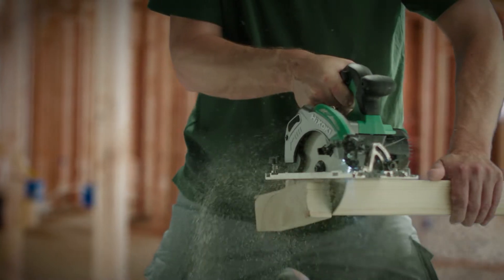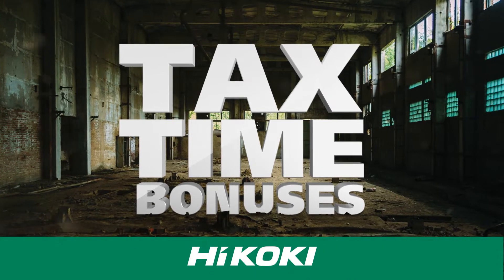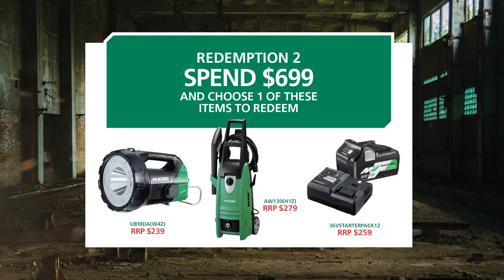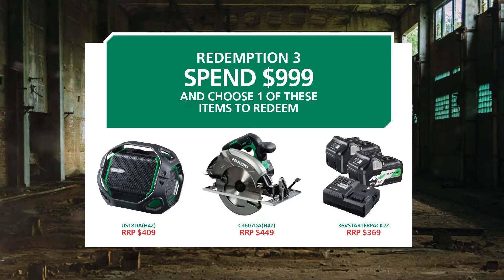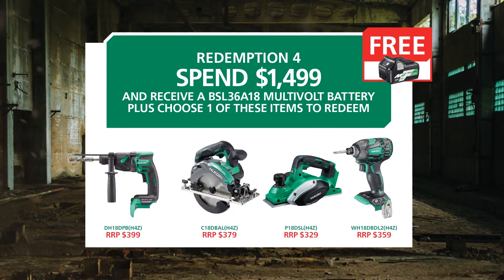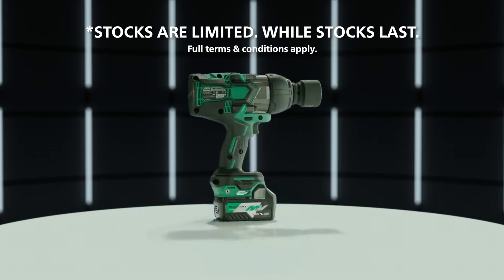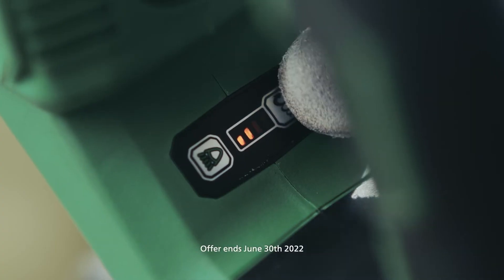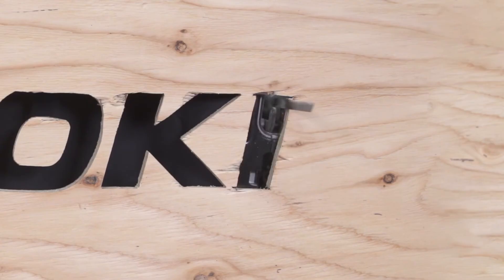HiKOKI 2022 TAX TIME BONUSES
No matter how big the job, get it done faster and easier with these TAX TIME BONUSES from HiKOKI – High Performance Power Tools.

Simple spend $399 and choose either a, Worklight & Torch, 18V Wet & Dry Vacuum or a BSL36A18 MultiVolt battery to redeem.

Spend $699 and choose either a 18V Search Light, 1885psi High Pressure Washer or MultiVolt Battery Combination Pack to redeem.

Spend $999 and choose 1 either a 18V Bluetooth Speaker, 36V Brushless 185mm Circular Saw or MultiVolt Battery Combination Pack to redeem.

Spend $1,499 and receive a bsl36a18 MultiVolt battery plus choose either 18V Brushless Cordless Rotary Hammer, 36V Brushless 185mm Circular Saw, 18V 82mm Planer or 18V Brushless Impact Driver to redeem.

Stocks are limited, so hurry into your nearest HiKOKI stockist NOW, then visit hikokipowertools.com.au to redeem your tools. Offer ends 30th June 2022.

So, for the BIG JOBS get these BIG TAX TIME BONUSES from HiKOKI.